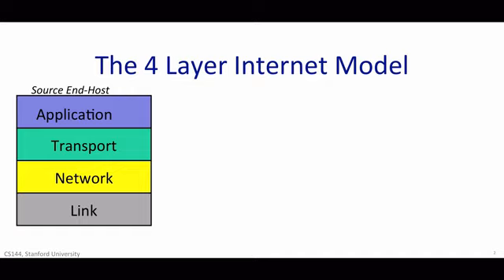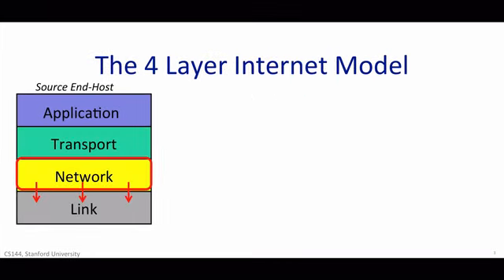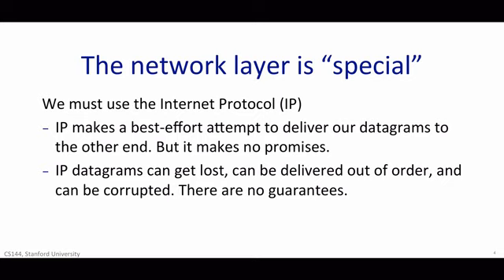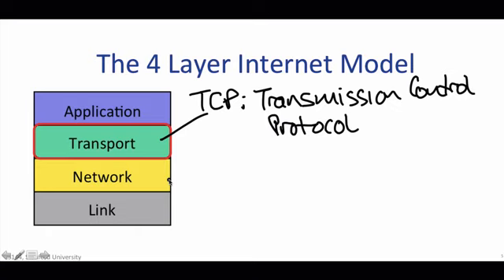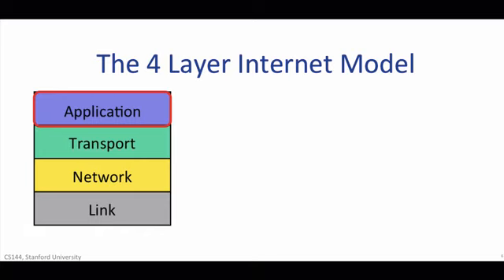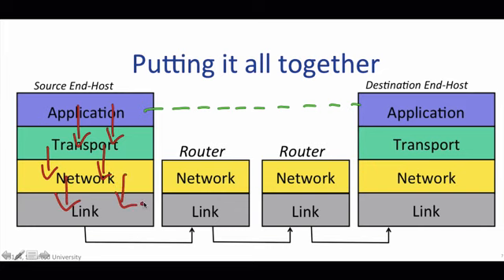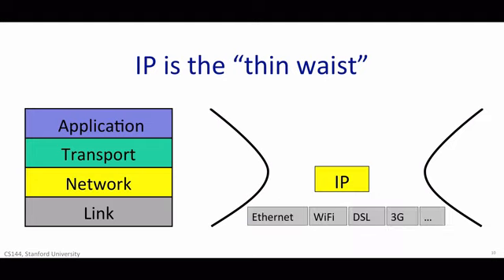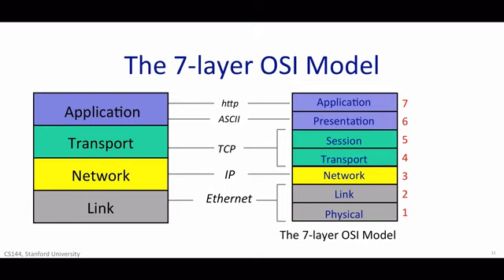The 4 layer internet model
This is a concise introduction of how 4 layer internet model works by professor Nick McKeown from Starndford University